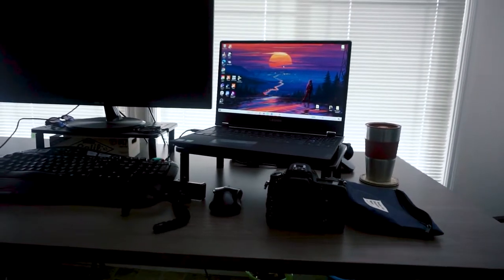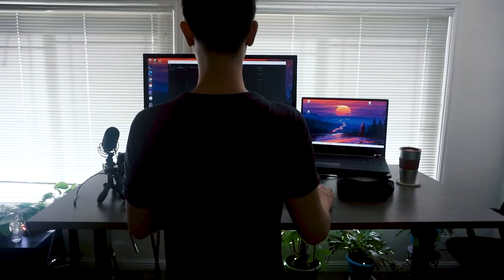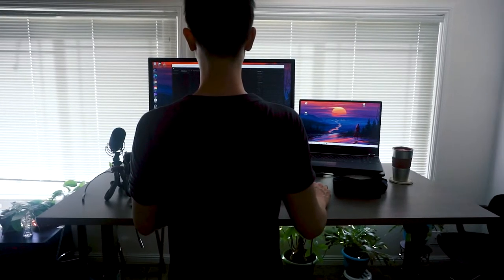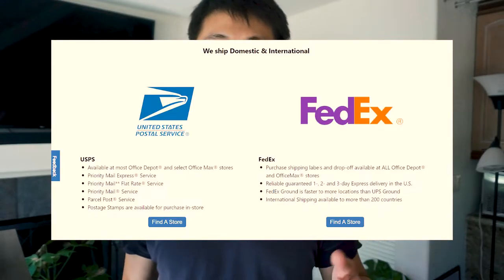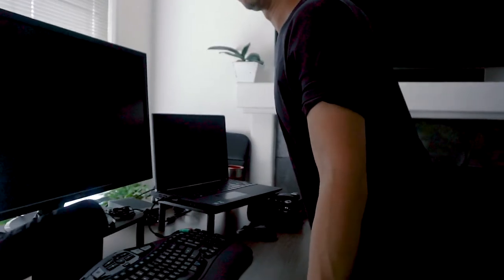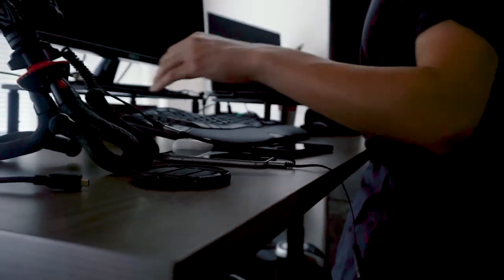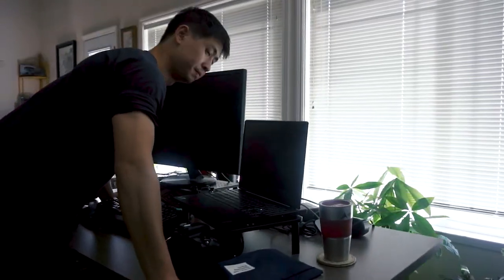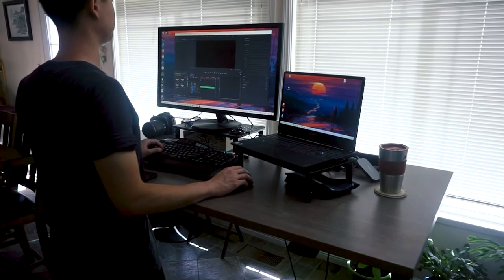Realspace® Magellan 60"W Pneumatic Height-Adjustable Standing Desk Gray | One Week Review | $279.99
What's up everybody, I'm Andrew and thought I'd give you guys a short review of what I think about this Realspace® Magellan 60"W Pneumatic Height-Adjustable Standing Desk, Gray

I've been using this standing desk for about a week now and wanted to share my thoughts.

Of course, first and foremost the Pneumatic Feature.. I first saw this desk at Office Depot.. I know right, Office Depot, who even goes there anymore.. Who even went there in the first place? But I was there for their USPS shipping.. Which I just found out about recently.. so if you need anything shipped through USPS you can drop by your local Office Depot if that's more convenient for you.

So I was at Office Depot and tried the pneumatic feature out. Which worked really nicely in store. However, right after I finished putting this desk together.. It wasn't as smooth as the one being showcased.

It rises decently, takes a little bit of strength. But it actually takes some weight to push it down. Which isn't a huge deal-breaker for me, because I'm standing already.

Now I will say about the height that at its minimum height it sits at 30 inches. Which was a little high for my girlfriend, who is 5'3''
and at its maximum height of 43 inches, it's slightly shorter than where I would've liked it and I'm 5'10''. But with an anti-fatigue mat. It might be enough to make that difference. So some thing's to keep in mind if you're 5'3'' and shorter or 5'10'' and taller.

Overall though it was 100 dollars cheaper than its electric counterpart, and they only had pneumatic left for gray, which I think looks better or camera anyways.

The standing desk has helped a lot with my fidgetiness and it's just been better for my posture overall.

Now that about does it for this short. Hope you guys enjoyed the video and found it helpful. Peace